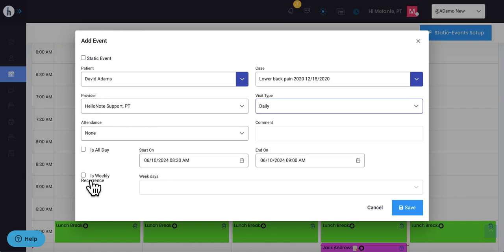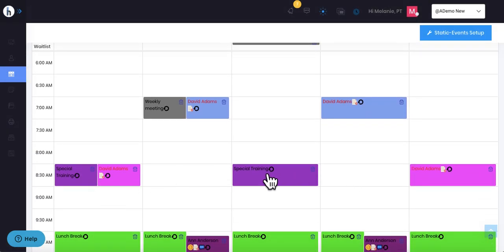How to Schedule Recurring Appointments in HelloNote EMR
This video tutorial shows you how to schedule recurring appointments in HelloNote EMR. Ensure consistent patient treatment. Watch now to streamline your appointment scheduling!